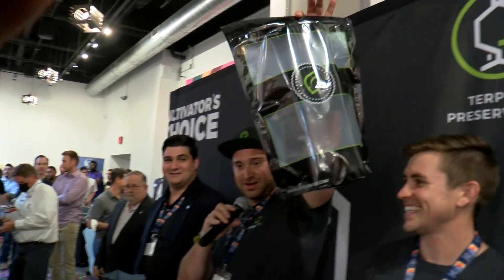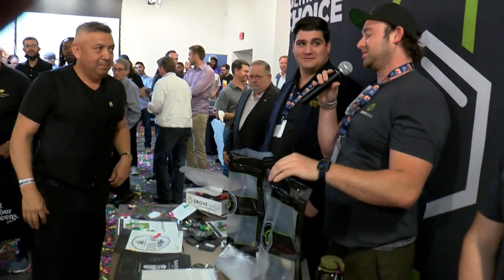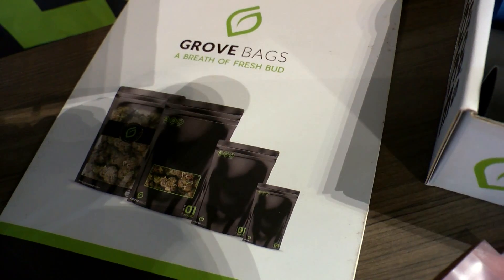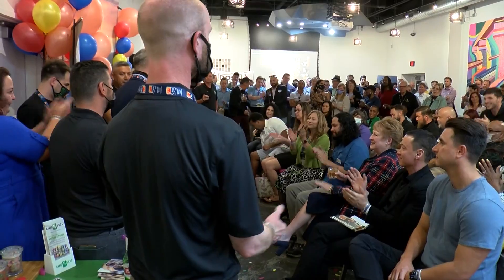GROVE BAGS for instagram MITA April 28, 2021